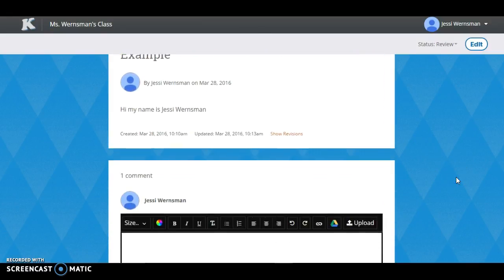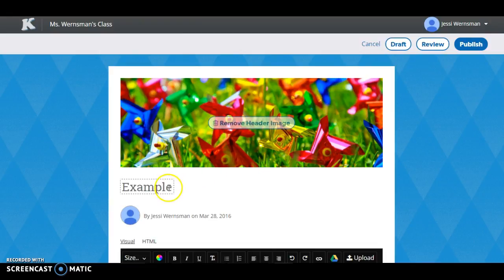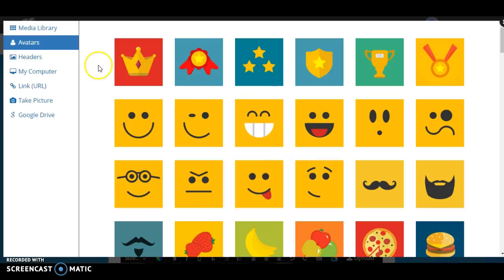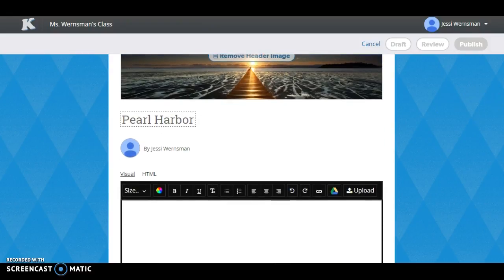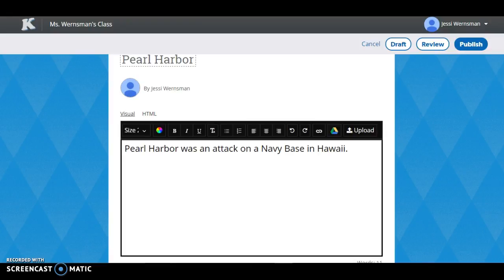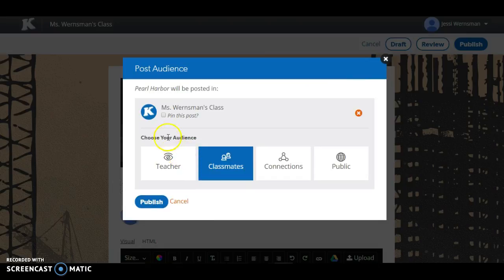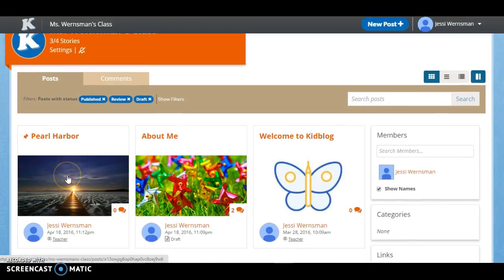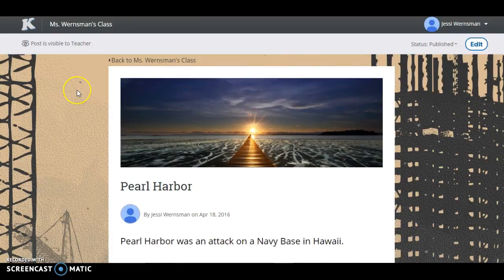Kid Blog Resource